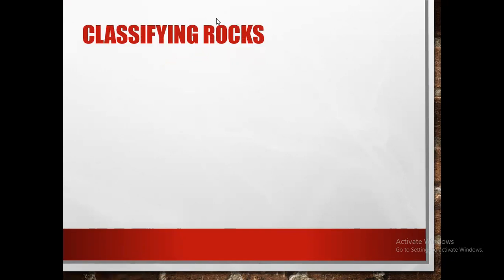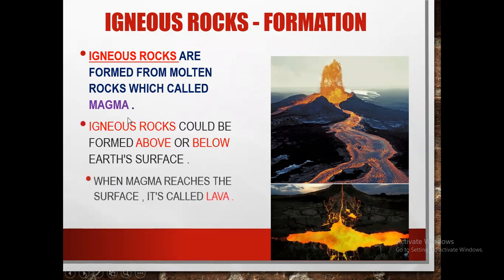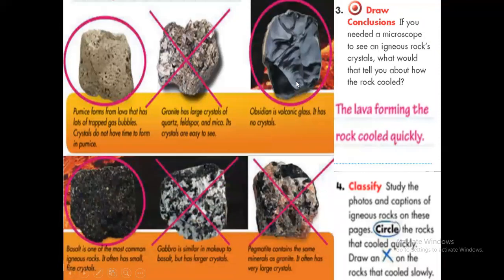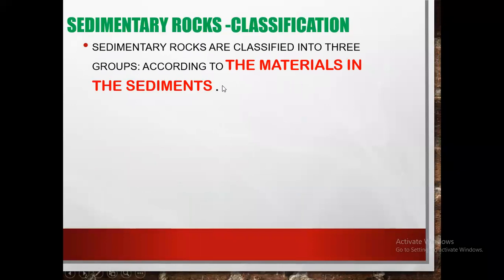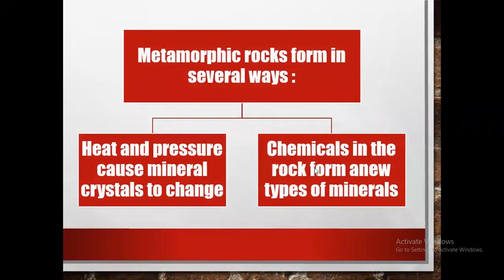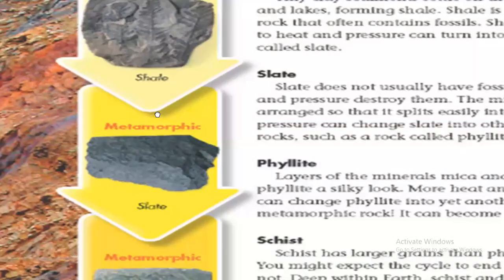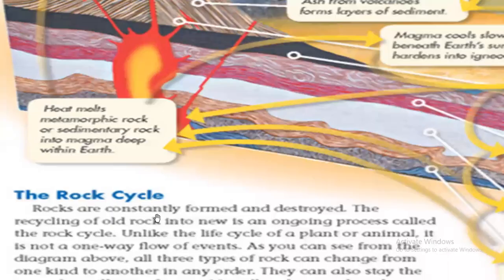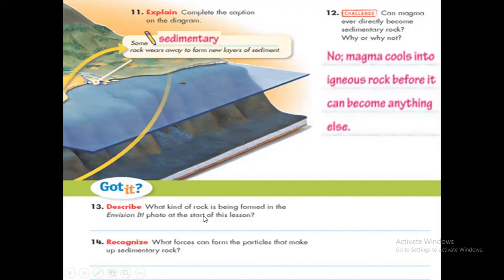How are rocks classified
GRADE 4
Chapter 6 : rocks and minerals
Lesson 2 : How are rocks classified ?